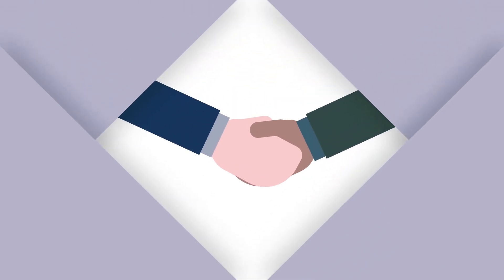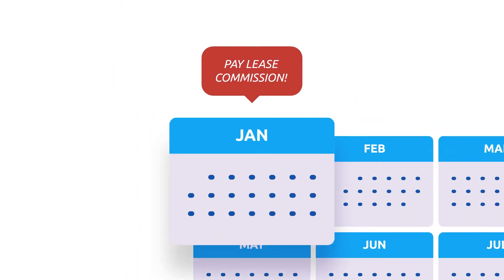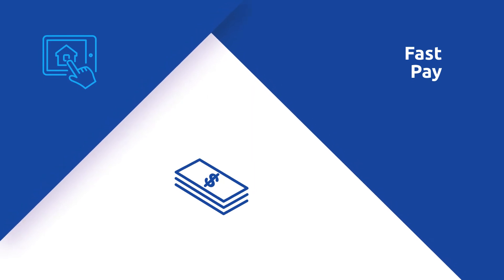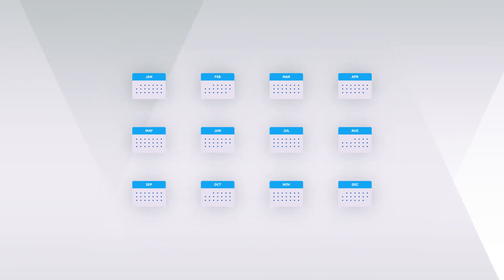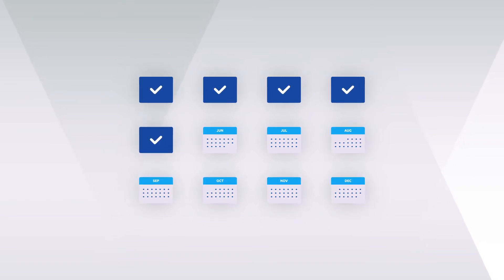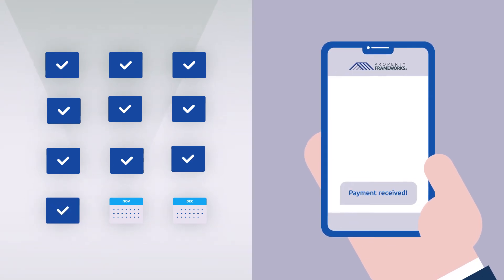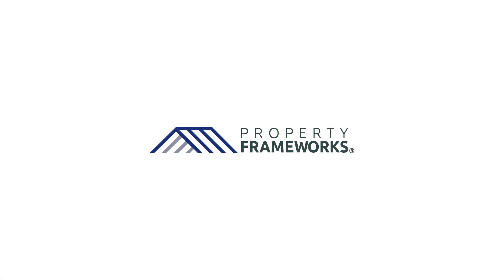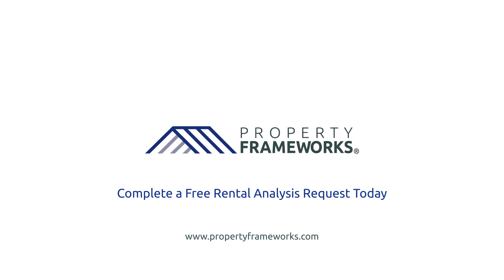Property Frameworks Fast Pay FINAL